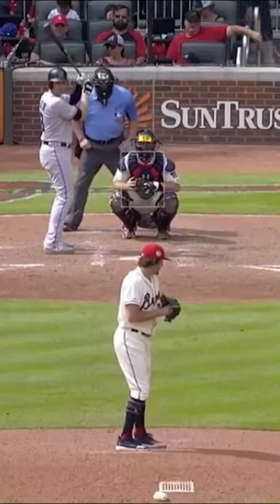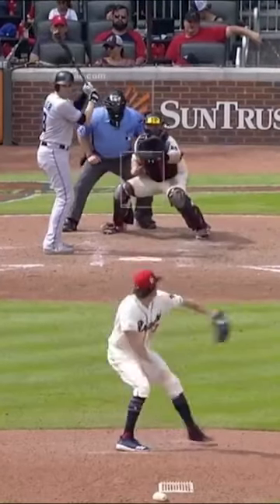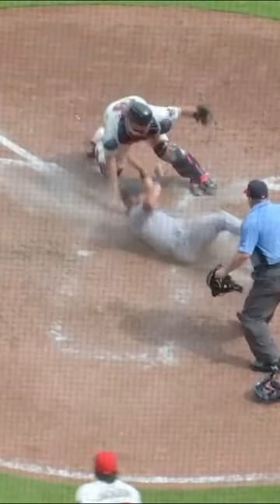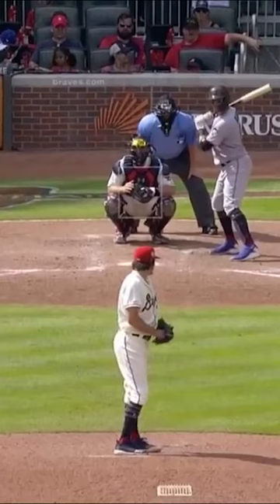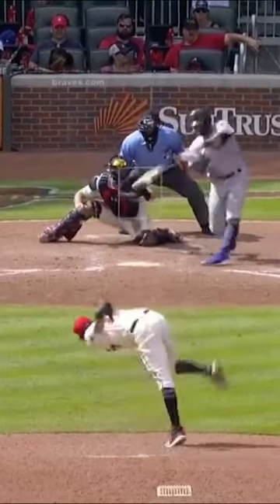Incredible throw saves game for the Braves, a breakdown short